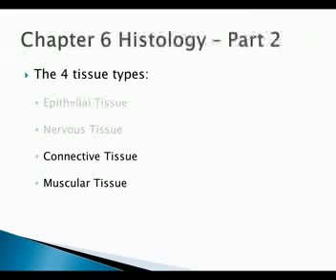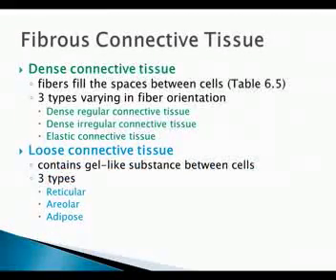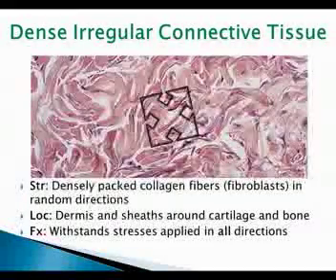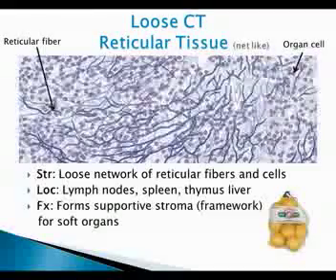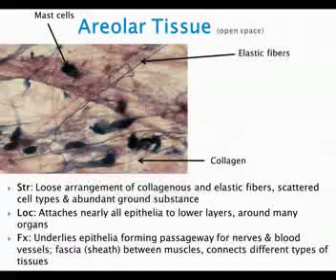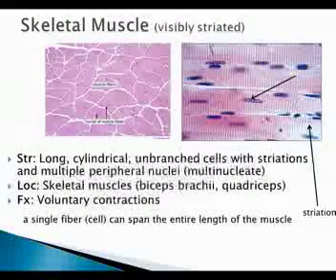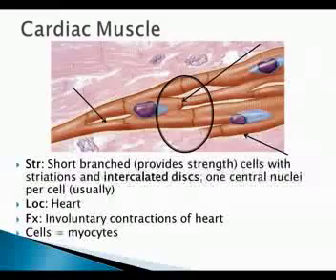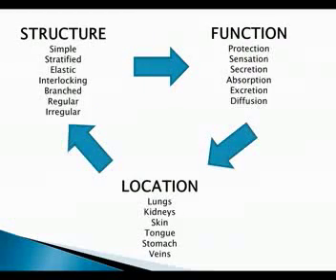Chapter 6 Tissues Part 2